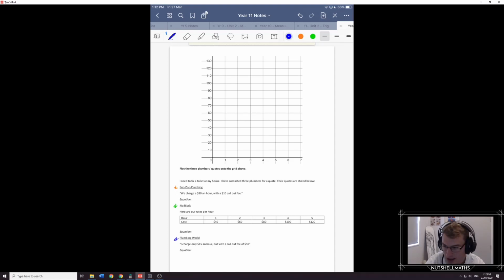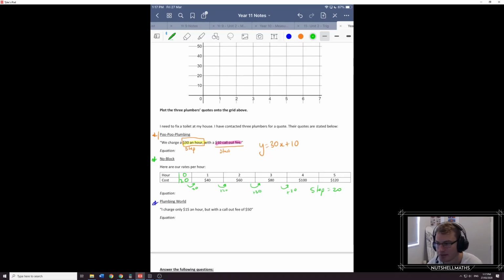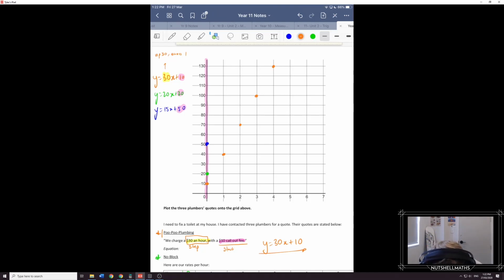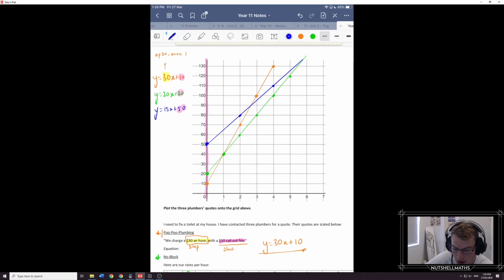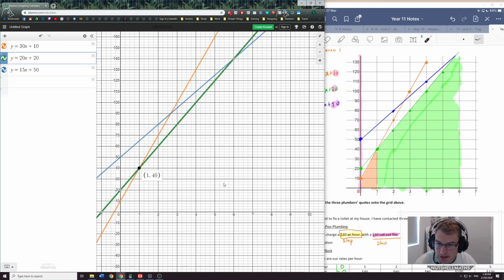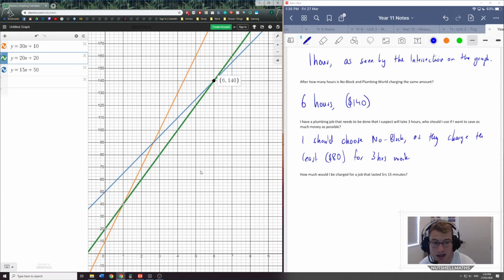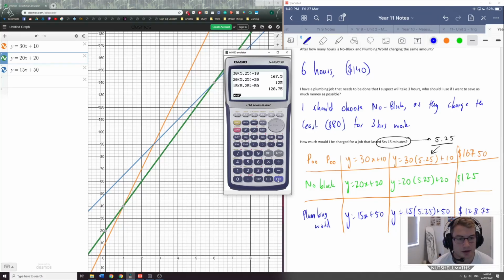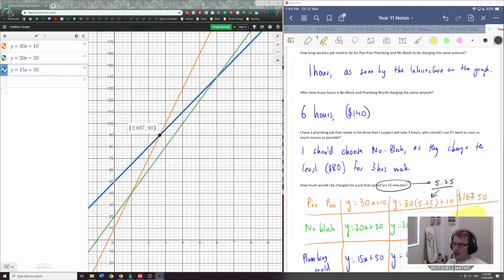Straight Lines in Context - Part 3 Linear Algebra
In this live tutorial we look at the application of straight line graphs.
We start the video right at the end of a Kahoot about the properties of straight lines.